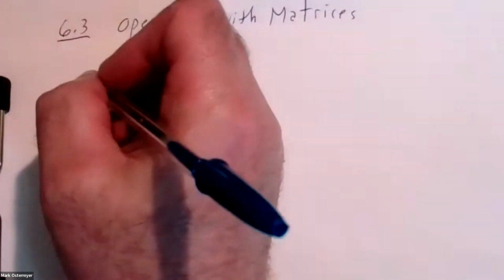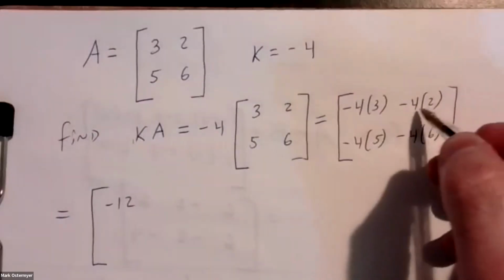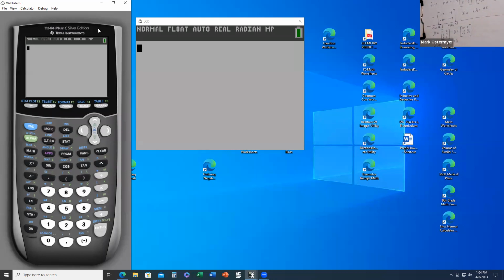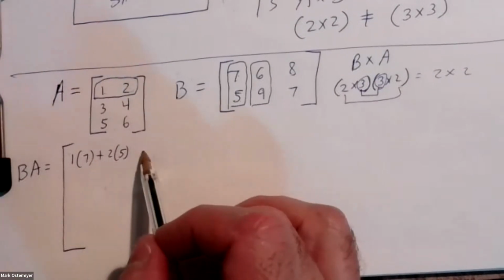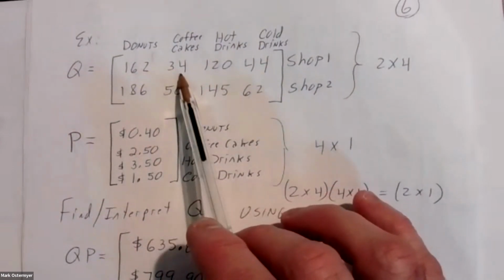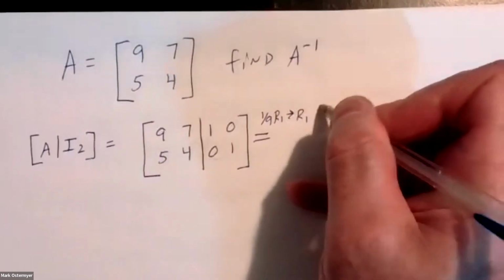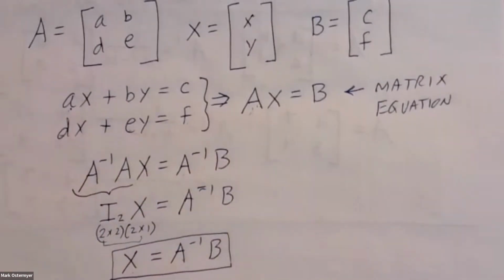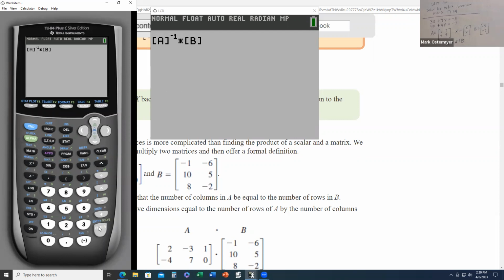GMT20230406 163344 Recording 1920x1080